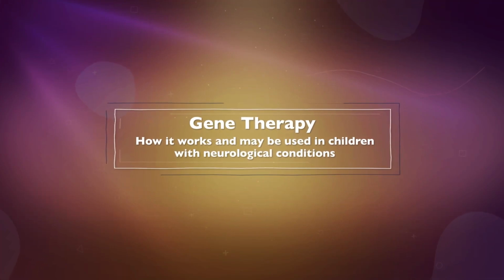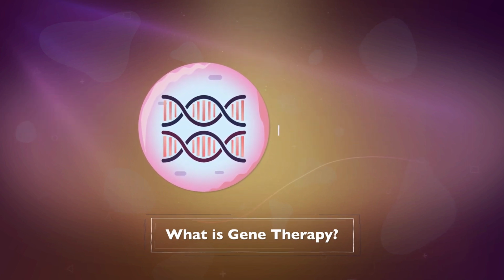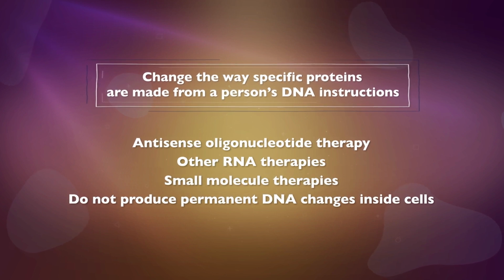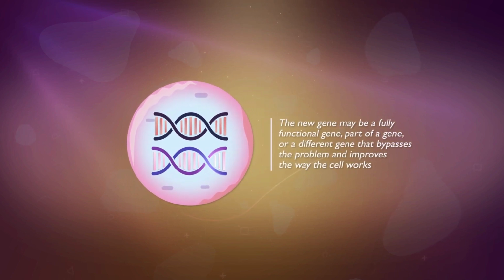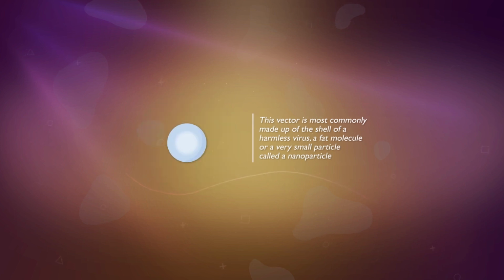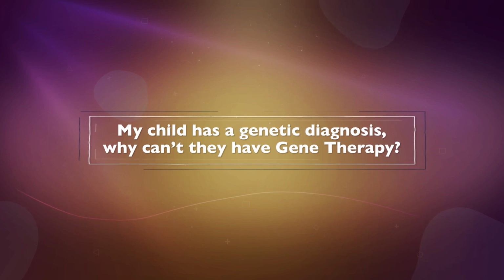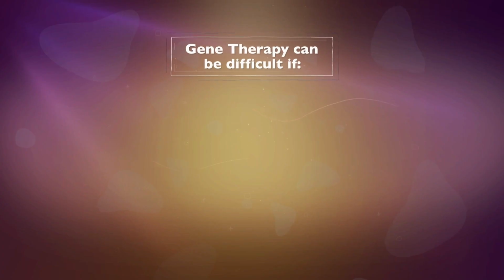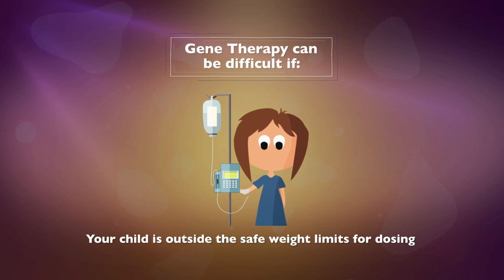Gene therapy - how it works